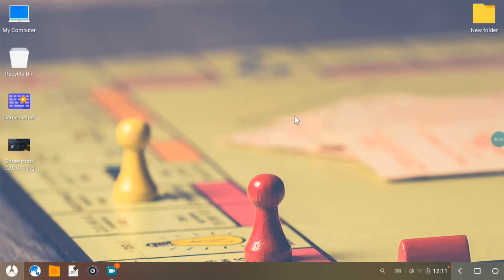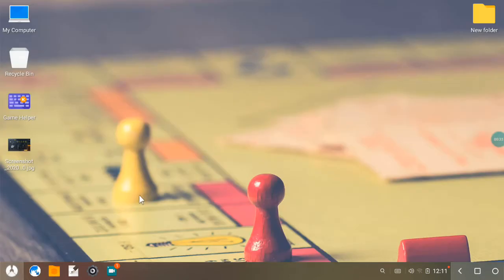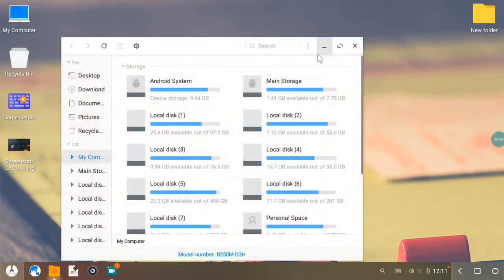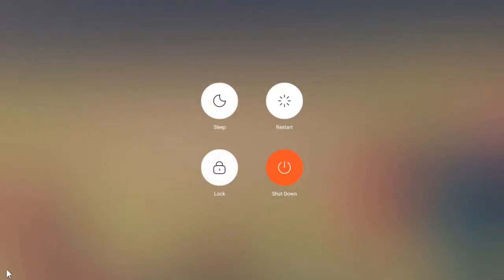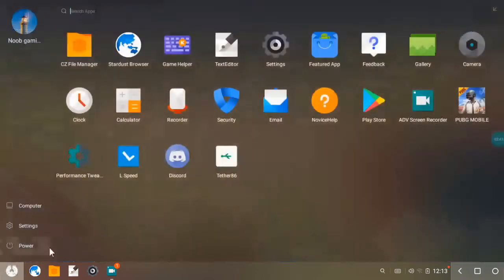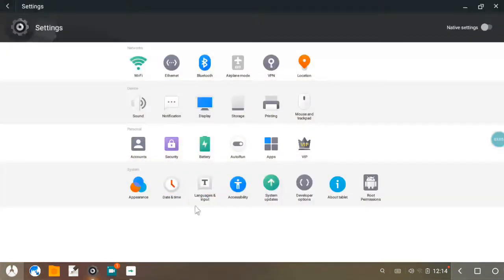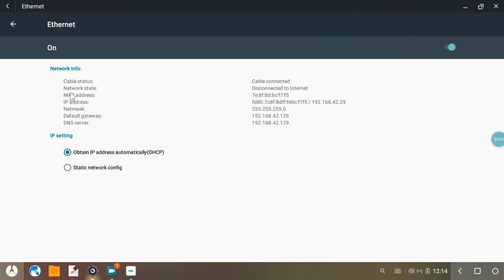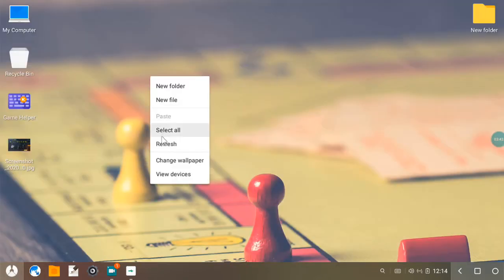How to connect internet via USB Tethering | Cable not connected permanent fix | Phoenix OS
Hello guys

This is the last and update video of How to connect internet on phoenix os via android phone usb tethering. And also cable not connected permanent fix.

Download and save the on any drive and boot your phoenix os and install the app normally.

If you facing any problem comment down.